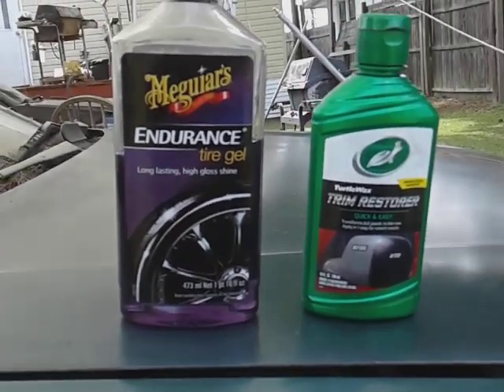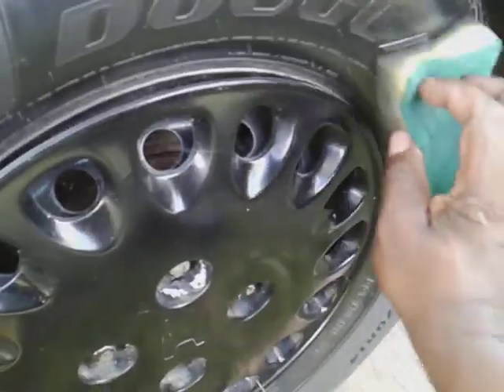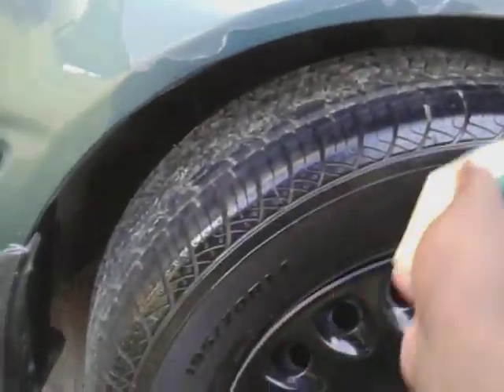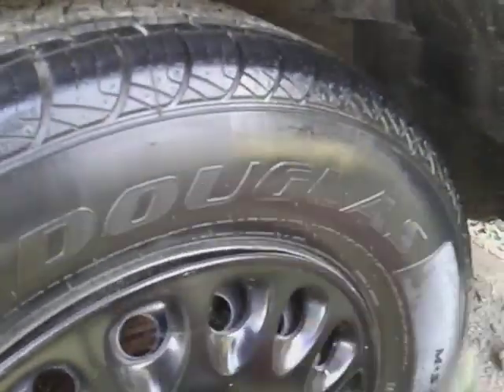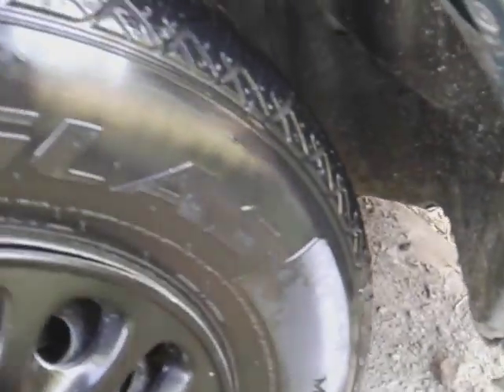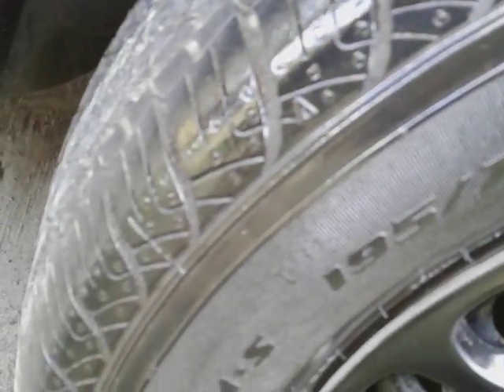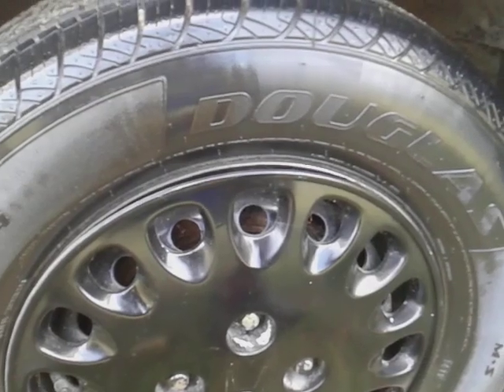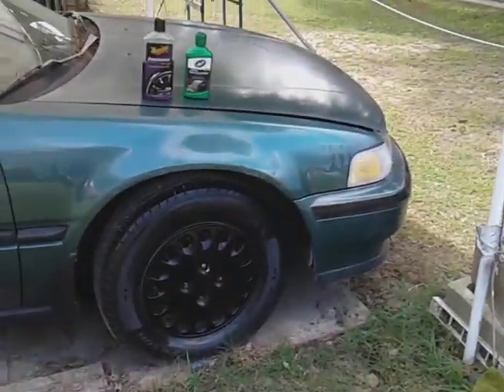meguiars endurance tire gel vs turtle wax trim restorer which has more gloss